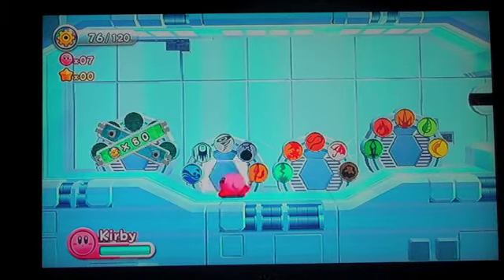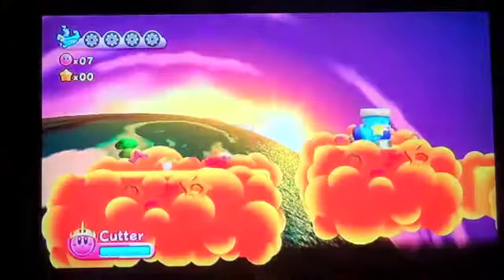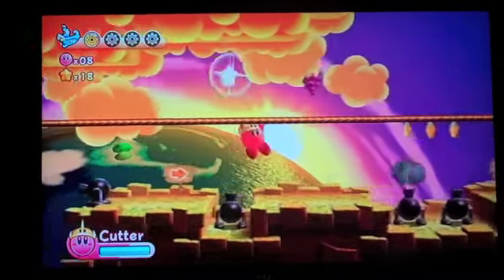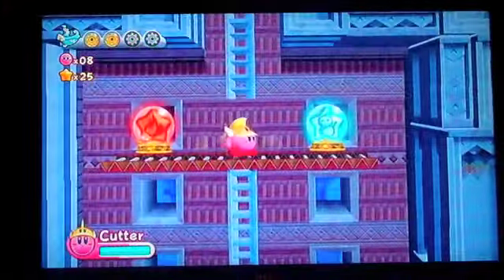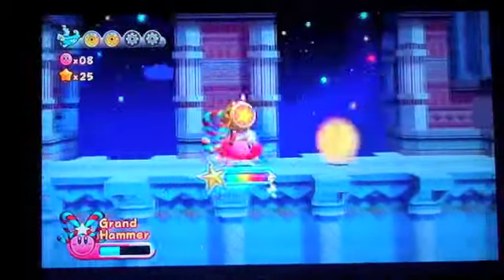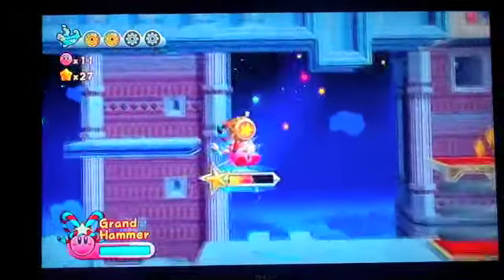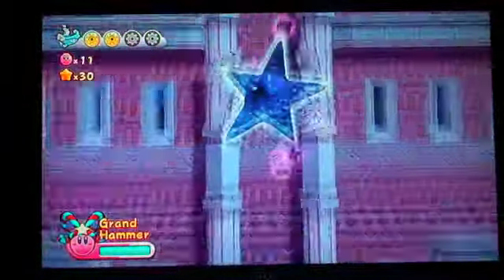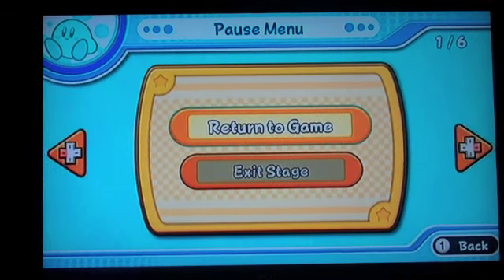let's play kirby's return to dream land part 33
this level is freaking hard,but this level dose give you the grand hammer though. What will await us for the boss?